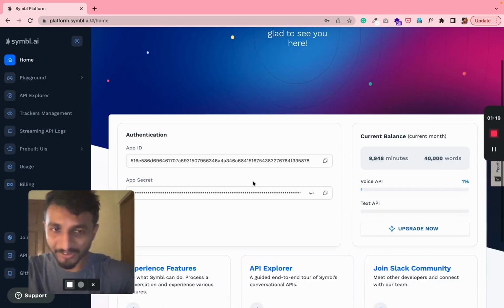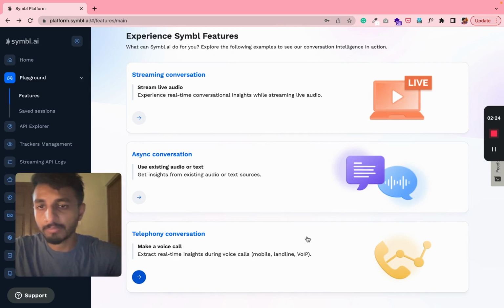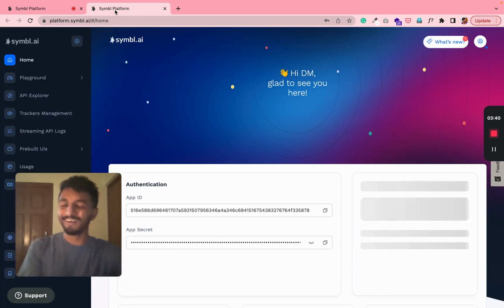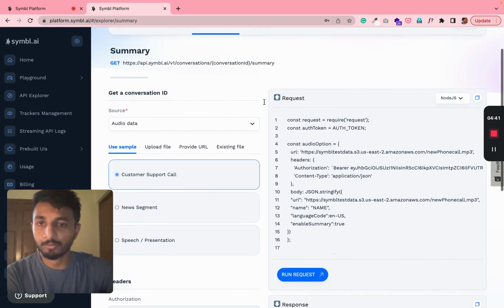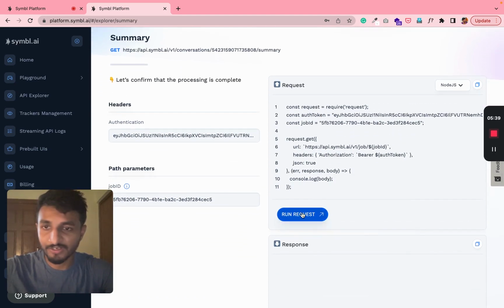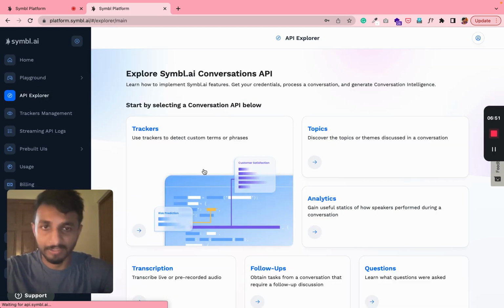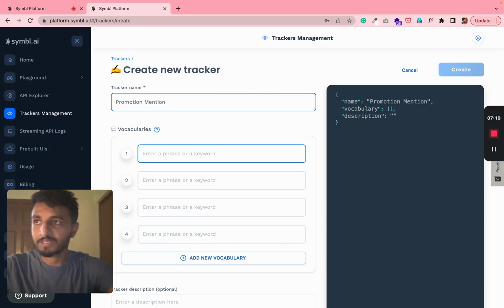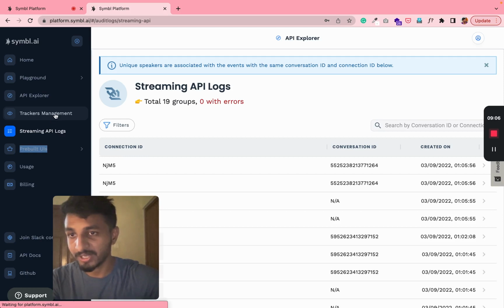Symbl.ai new self serve tour - API for speech to text, conversation understanding